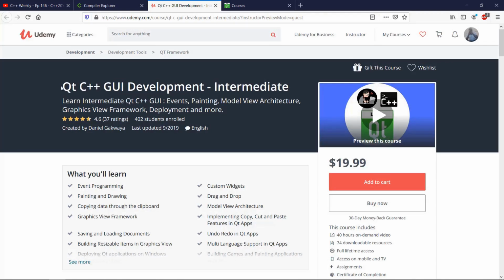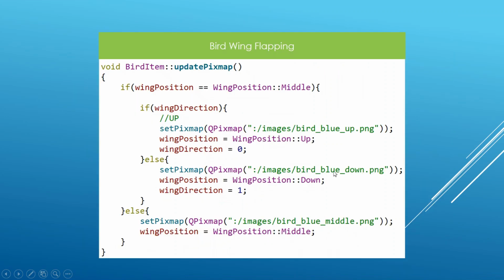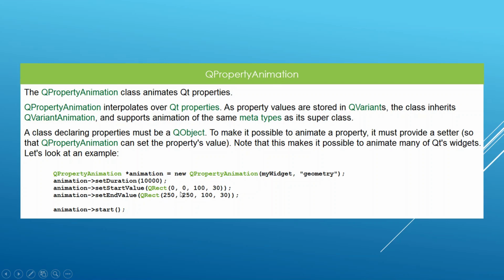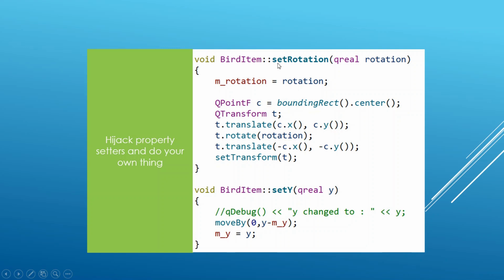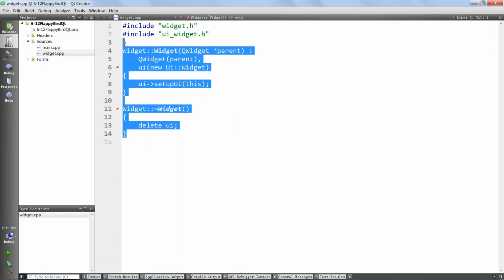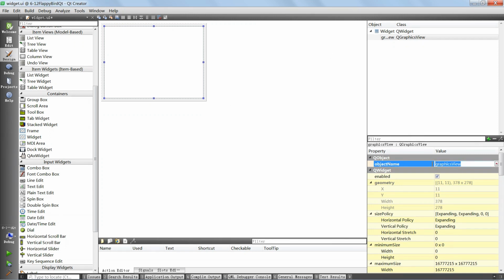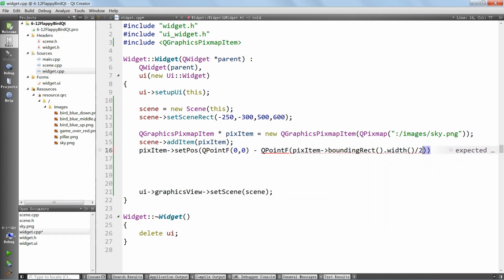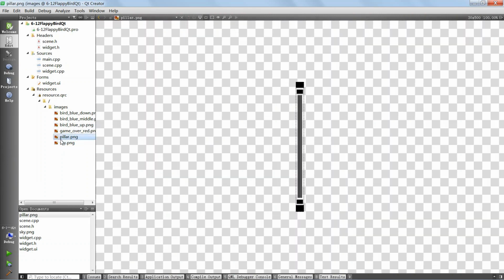[2/6]Project Setup | Flappy Bird Game with Qt C++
Follow up on Flappy Bird With Qt C++ : Project Setup